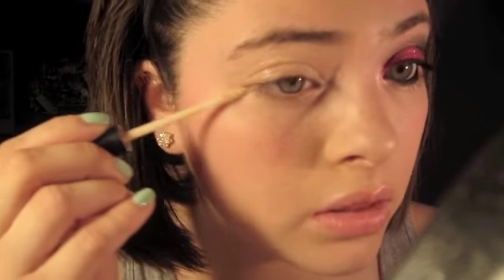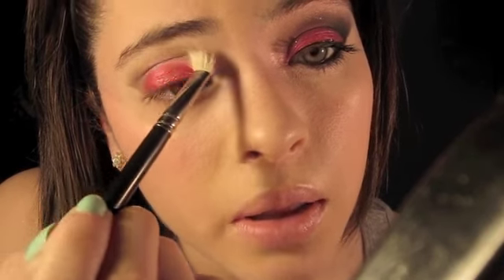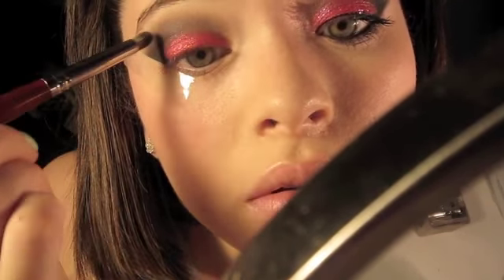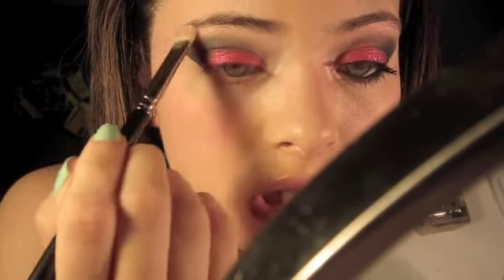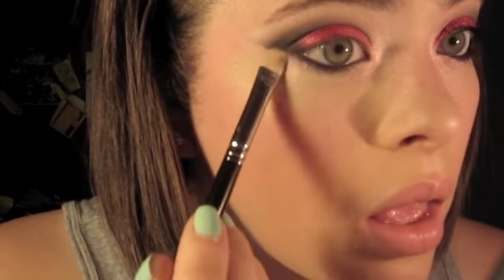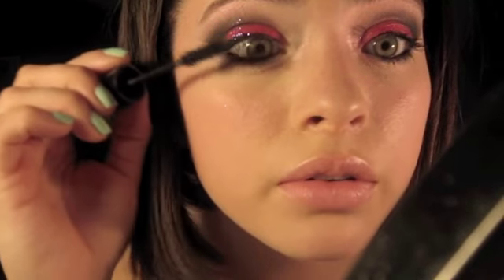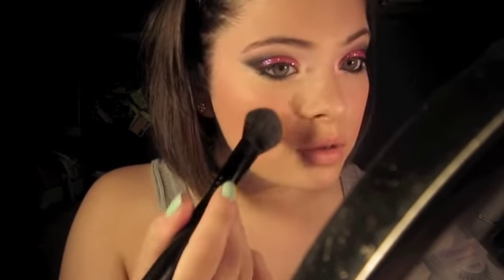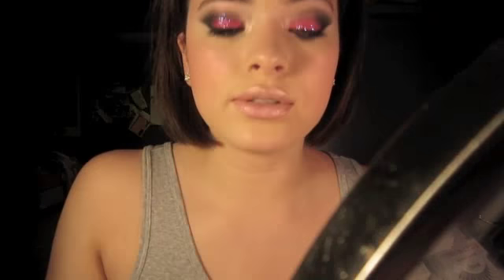Clubbing: Glittery Fuchsia Fist Pumpin' Look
Mac bright fuchsia, Pink opal pigments
Mac Crystalled pink glitter
Mac copperplate & carbon e.s.
Mac Sparkilicious dazzle glass creme

Nails: Loreal in Minted